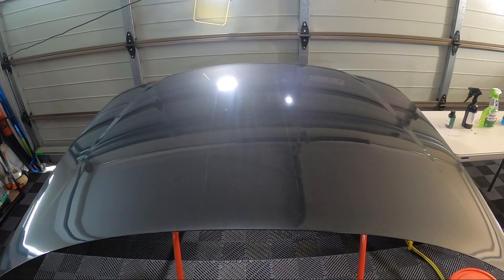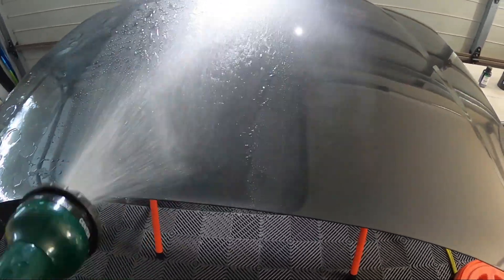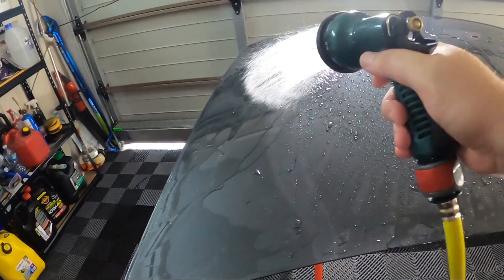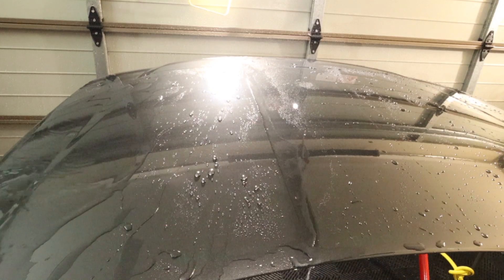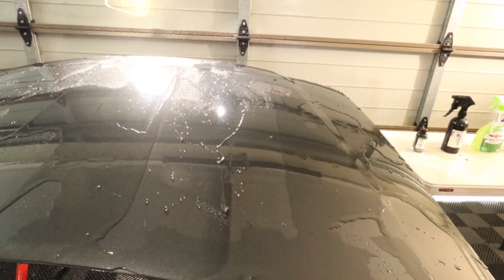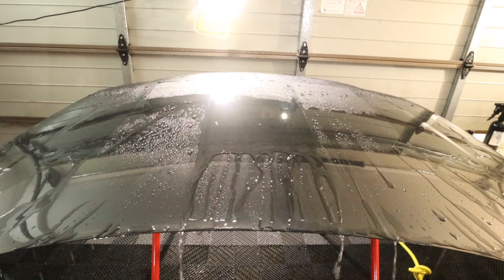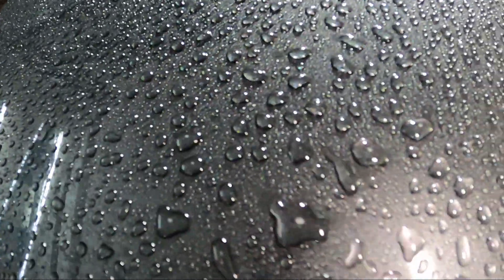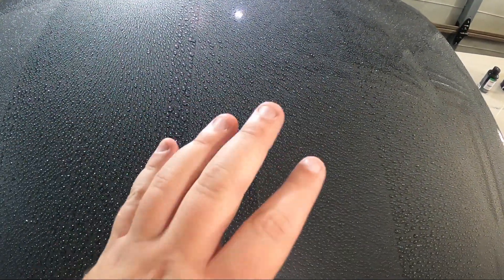Ultimate Touchless Sealant Test 2 Week Update | Carpro v Gyeon v Bowden's v Mirch v Platinum Potions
Hey Guys so we're back again with another car detailing product comparison and this time it's with some touchless spray sealants.
We have Carpro Hydr02, Gyeon Wet Coat, Bowden's Own Wet Dreams, Mirch Hydra and Platinum Potions Body Coat.

In This Video I we have a 2 week update as the panel has now sat outside for a little over 2 weeks since the first rinse.

products used